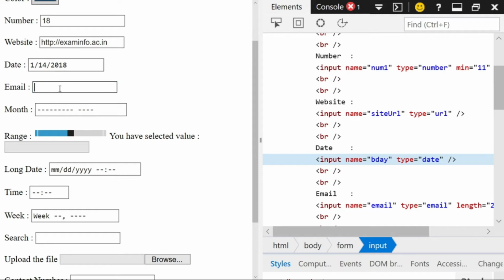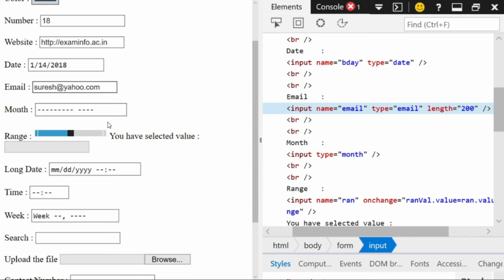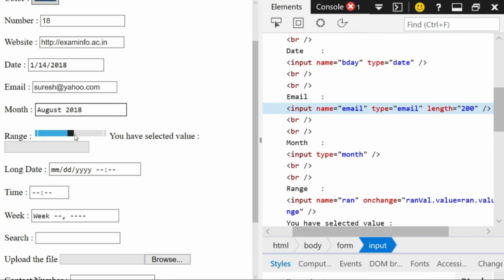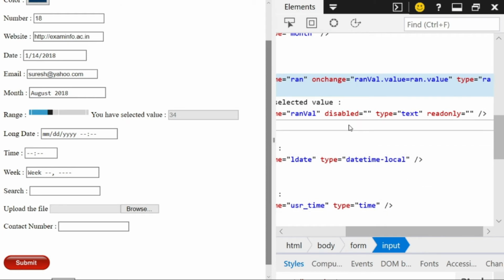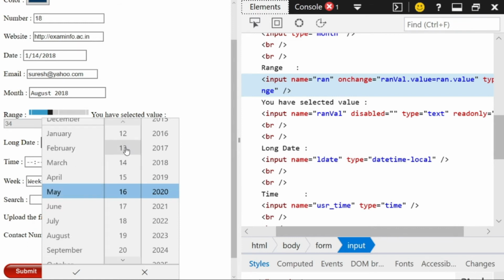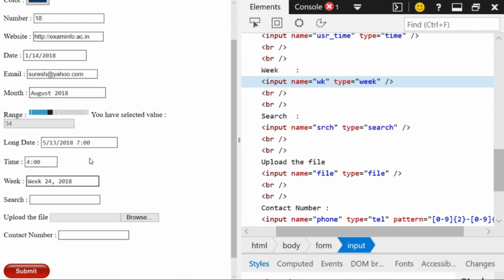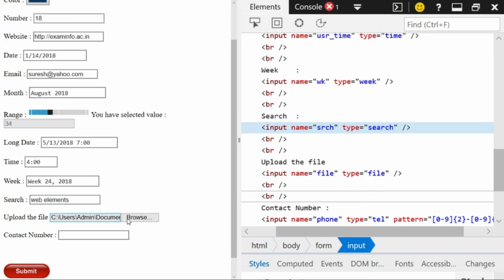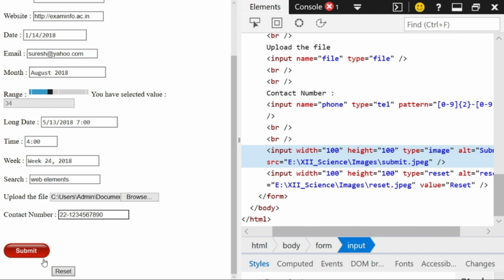ADVANCED WEB DESIGNING -INPUT ELEMENTS - CHAPTER 1 - HSC - 12TH- IT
Advanced Web Designing HTML5